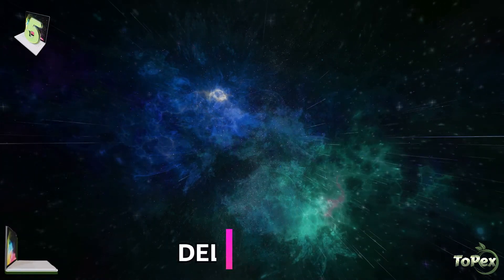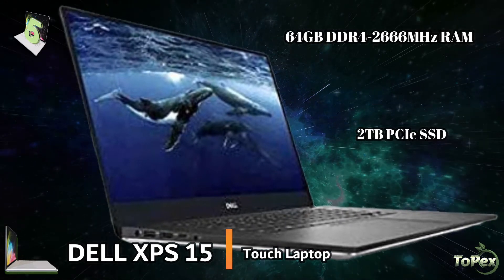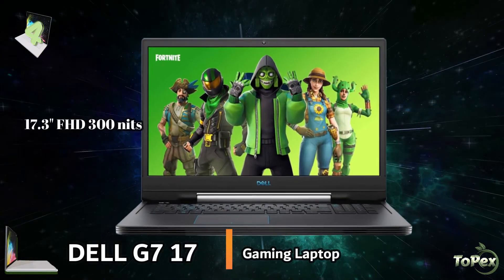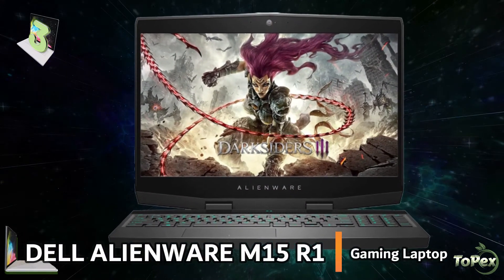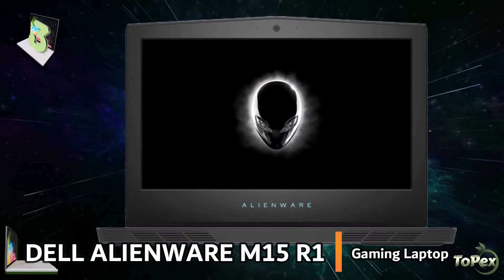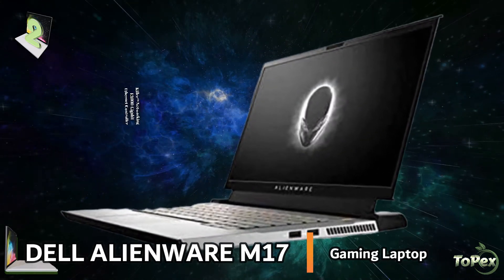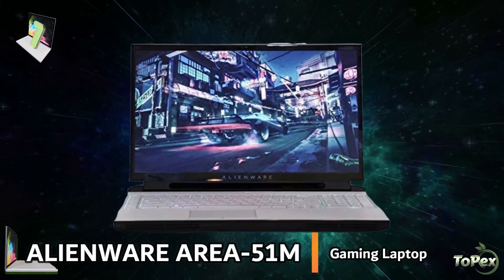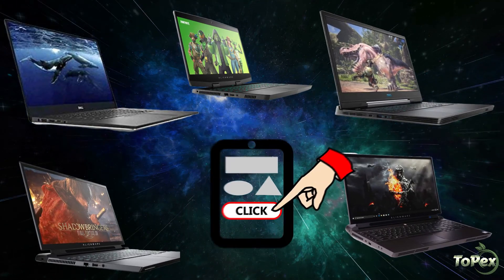DELL Personal Computers: 5 TOP-RATED Overview